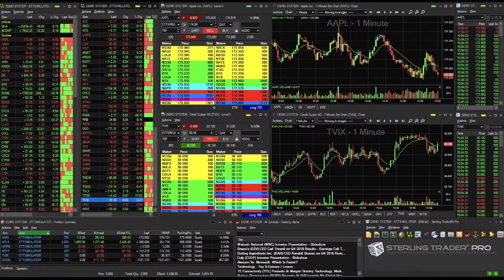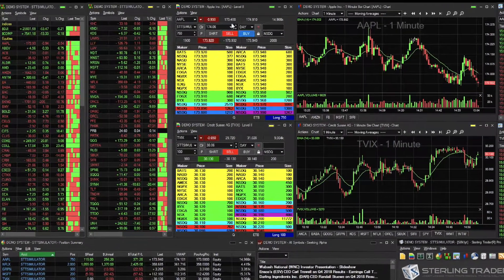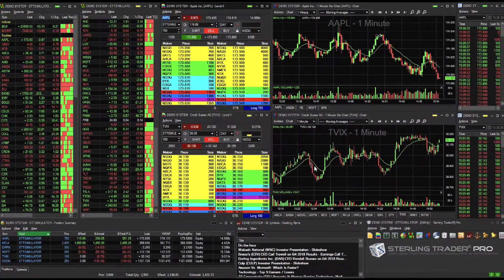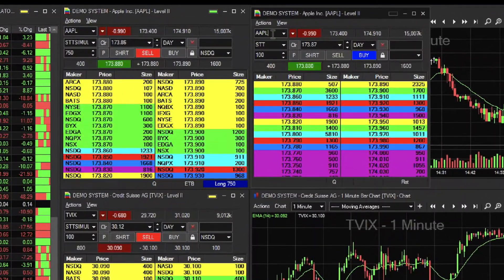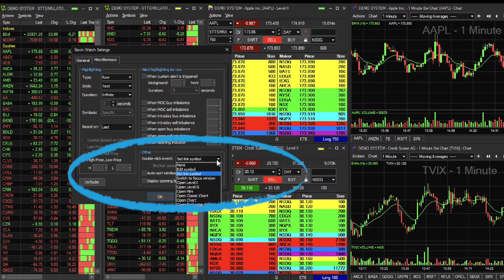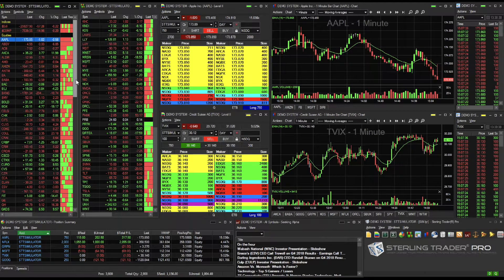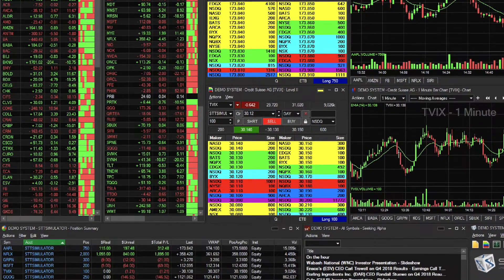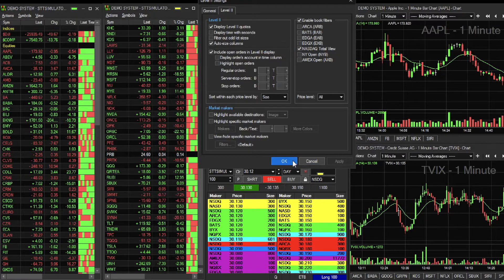Sterling Trading Tech & Nasdaq TotalView Video Series PART 2 of 3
PART 2 of 3: Setting Up Nasdaq TotalView

In this video:

a. Setting Defaults with Sterling Trader® Pro (Order Entry, Layouts)
b. Sort by Time / Sort by Size in Level 2
c. Aggregated Data View in Level 2
d. Viewing data by selecting Indices & Stocks from Stock Watch (Window Linking)
e. Level 2 Market Filter Settings to use Nasdaq TotalView